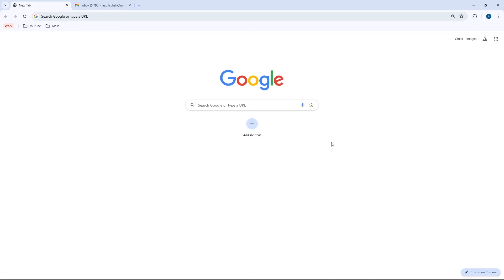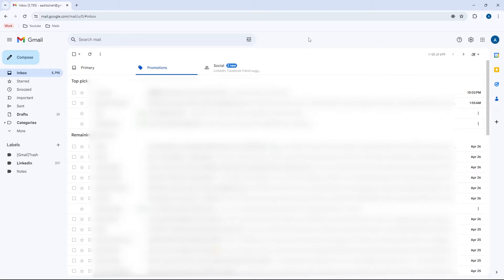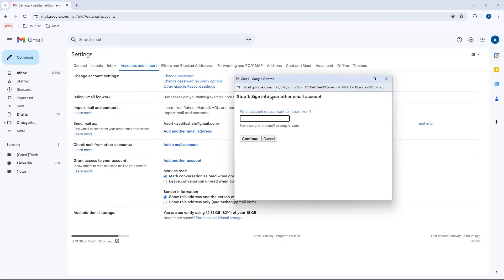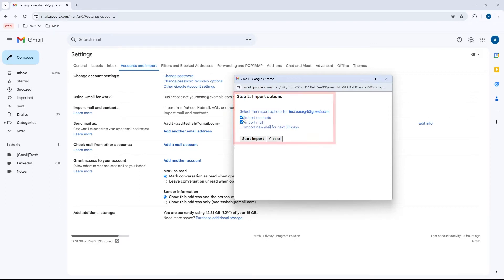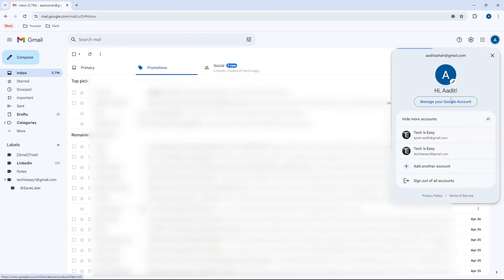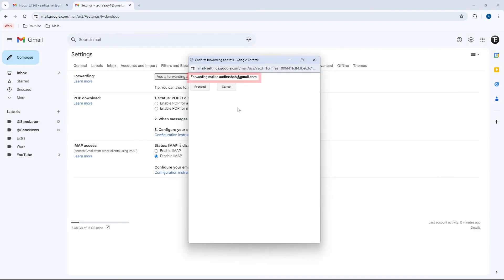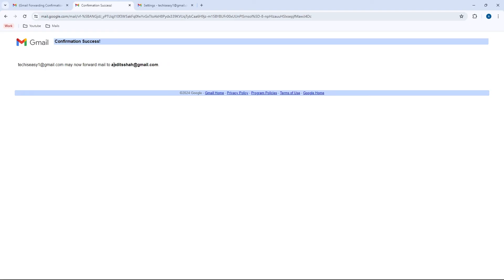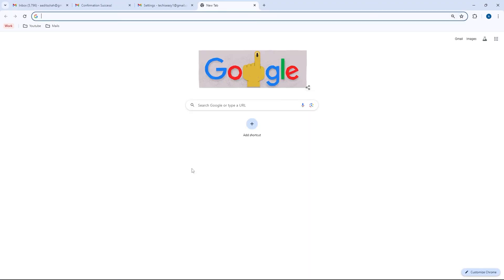How To Transfer Emails from One Gmail Account to Another (In 2 Steps)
Effortless Email Transfer: How to Move Emails from One Gmail Account to Another Seamlessly!

In this tutorial, we'll walk you through a two-step process to transfer all your emails from one Gmail account to another smoothly.

Step 1: Import Old Emails
Discover how to import all your existing emails from the old Gmail account to the new one, ensuring that no important messages are left behind. With simple instructions and easy-to-follow steps, you'll be able to seamlessly transfer your entire email history in no time.

Step 2: Setup Mail Forwarding
Learn how to set up mail forwarding on the old Gmail account to automatically redirect incoming emails to the new account. This ensures that you don't miss any future emails and that all communication is seamlessly redirected to your new Gmail address.

By following these two simple steps, you'll be able to consolidate your email accounts or transition to a new Gmail address without any hassle.
Timestamps:
00:00 - Introduction
00:20 - Import Old Mails
01:19 - Setup Mail Forwarding